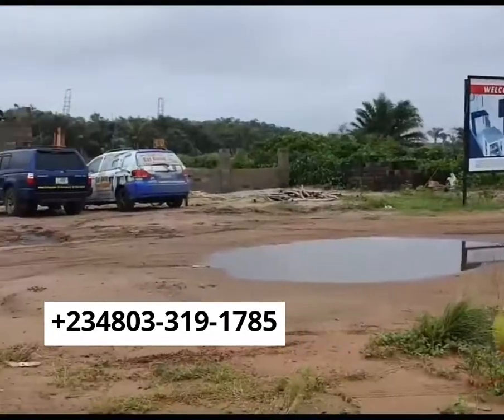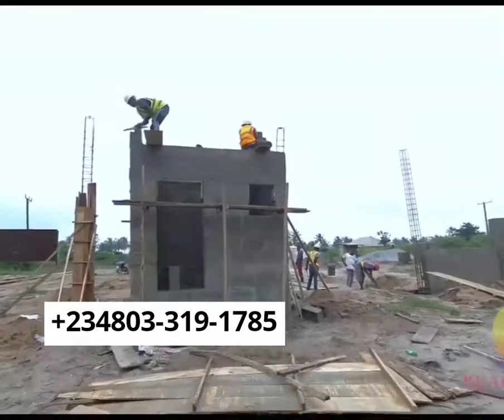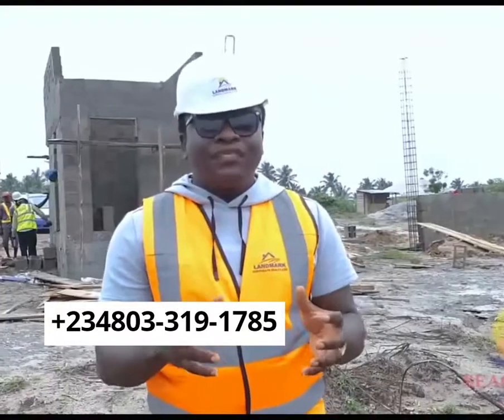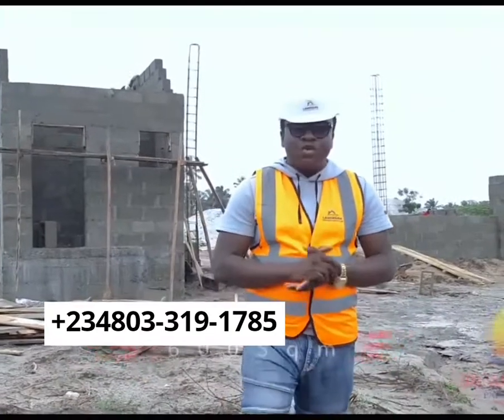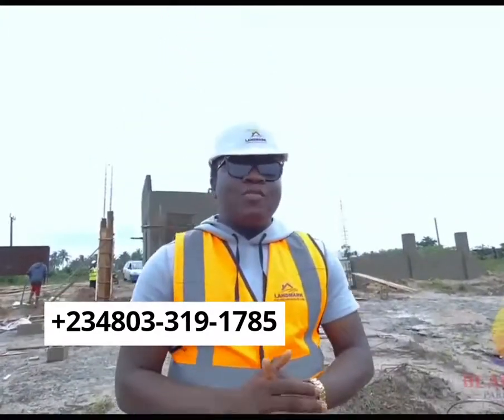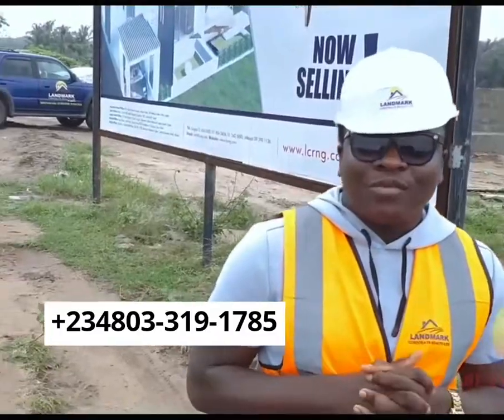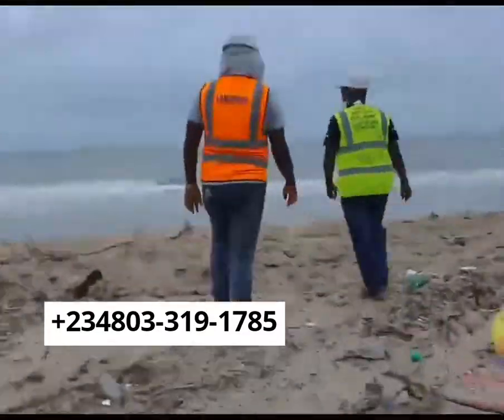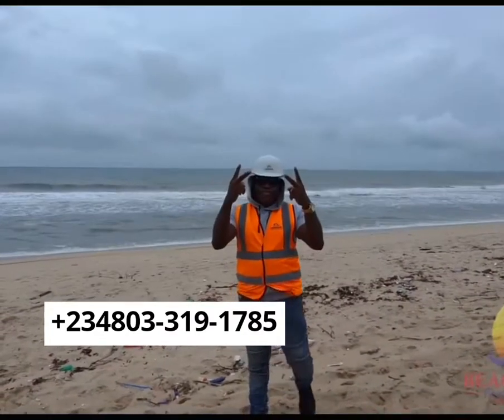UPDATES ON BEACHFRONT ESTATE, ELEKO,IBEJULEKKI, LAGOS. GOVT APPROVED EXCISION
Latest updates on beach front estate.

The Gate house and fencing is almost complete and there is gonna be upward price review soon.

Take advantage of this promo now to Invest in a lovely, beautiful, peaceful Beach estate.

Price: 2.8m per full plot

Half a plot 1.5m

Title: GOVERNMENT APPROVED EXCISION

This is Survey Plan No: LA/1565/2014/TP/0110

Try to do your due diligence before putting your hard earned money in real estate.